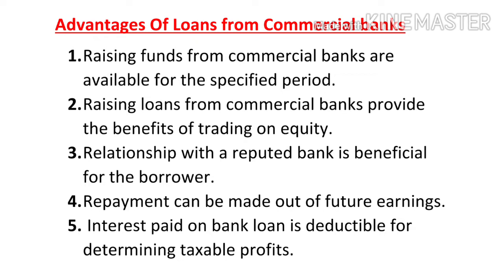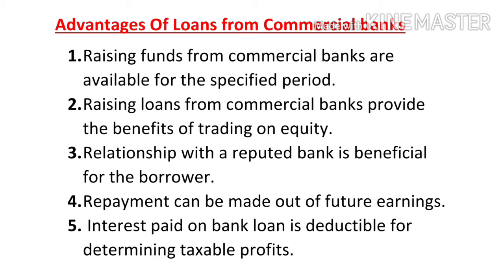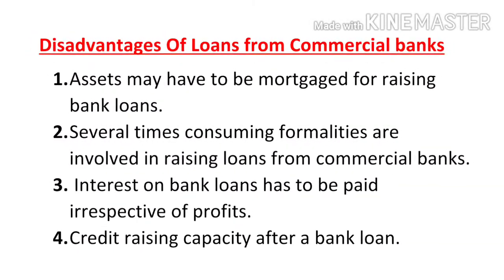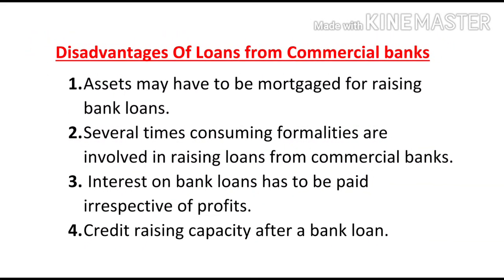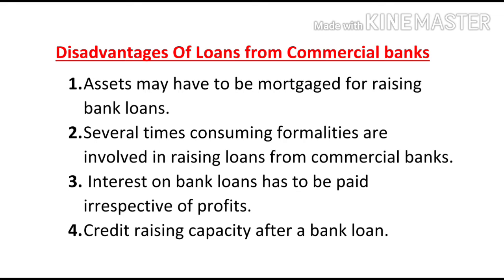Advantages and disadvantages of loans from commercial banks